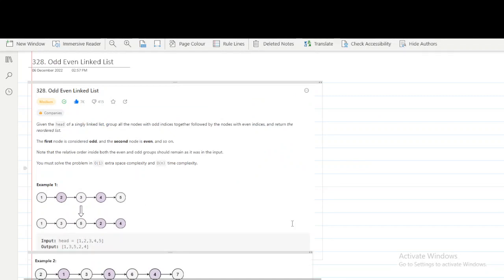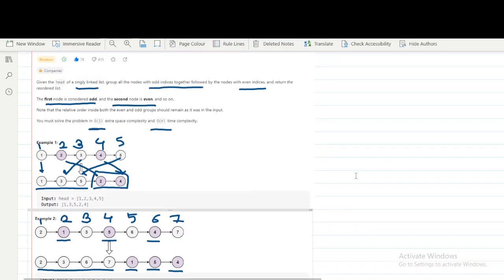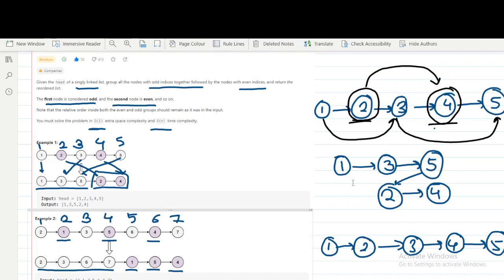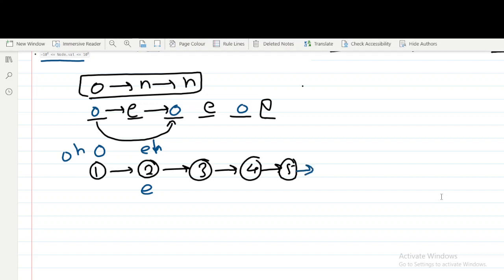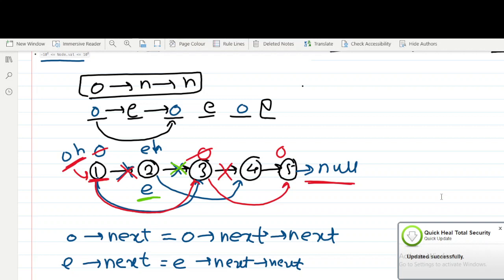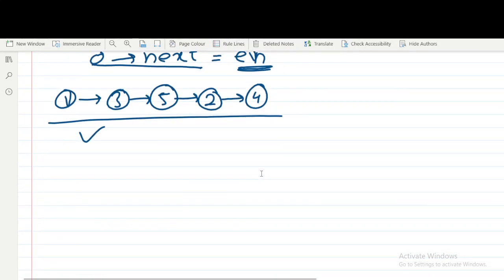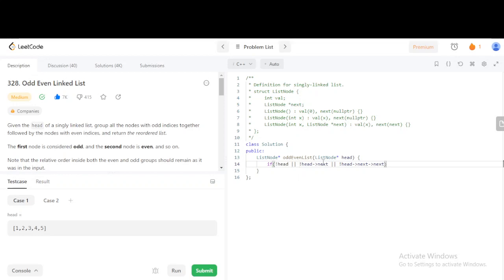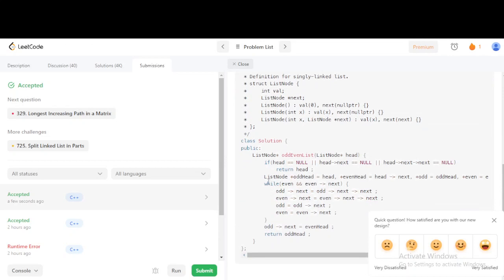328. Odd Even Linked List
Question from LeetCode Daily Challenge on 6th Dec 2022